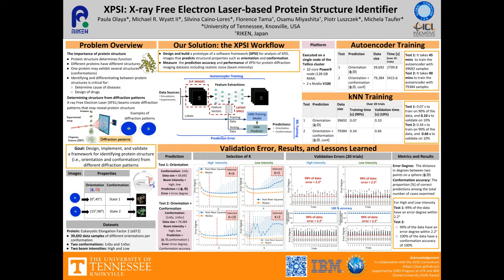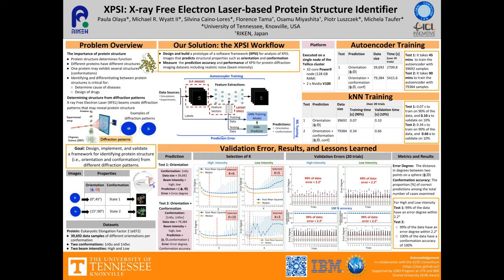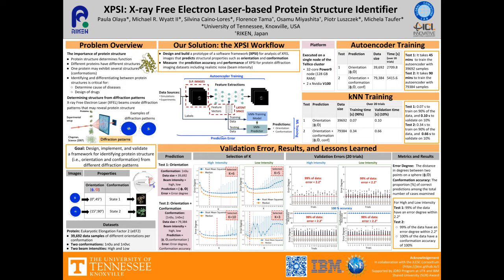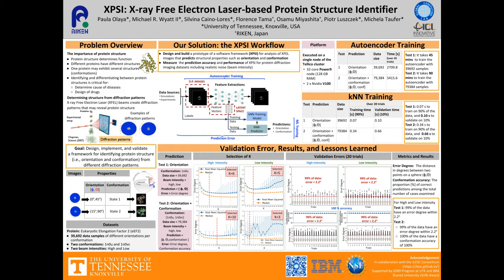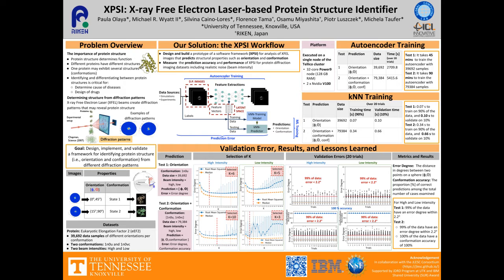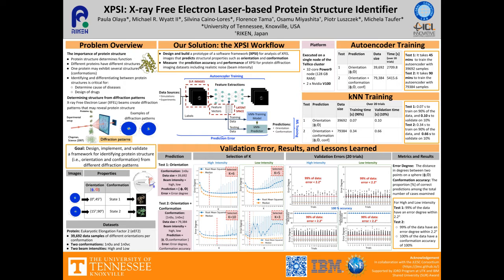XPSI: X-ray Free Electron Laser-based Protein Structure Identifier (SC20 Research Poster)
In this video, we present our SC20 Research Poster, where we explain our XPSI: X-ray Free Electron Laser-based Protein Structure Identifier framework developed at GCL, in collaboration with Innovative Computing Lab and Riken in Japan.

Abstract: A protein's structure determines its function. Different proteins have different structures; proteins in the same family share similar substructures and thus may share similar functions. Additionally, one protein may exhibit several structural states, also named conformations. Identifying different proteins and their conformations can help solve problems such as determining the cause of diseases and designing drugs. X-ray Free Electron Laser (XFEL) beams are used to create diffraction patterns (images) that can reveal protein structure and function. The translation from diffraction patterns in the XFEL images to protein structures and functionalities is non-trivial. In this poster, we present the first steps into the design and assessment of a software framework for the identification of XFEL images. We call the framework XPSI (XFEL-based Protein Structure Identifier). We quantify the identification accuracy and performance of XPSI for protein diffraction imaging datasets including different protein orientations and conformations with realistic noise incorporated.